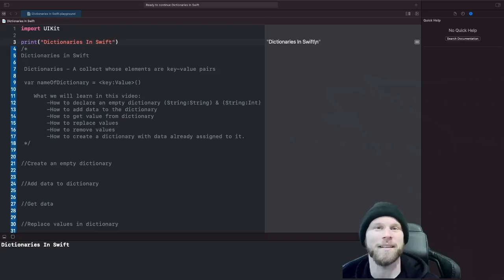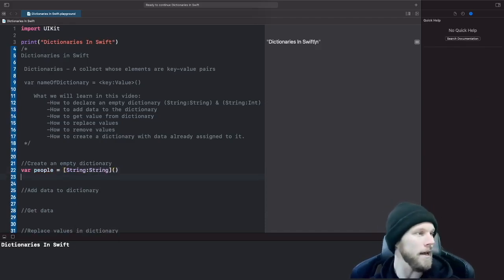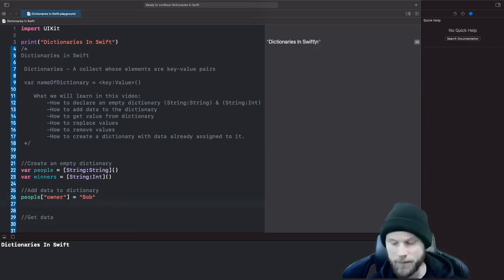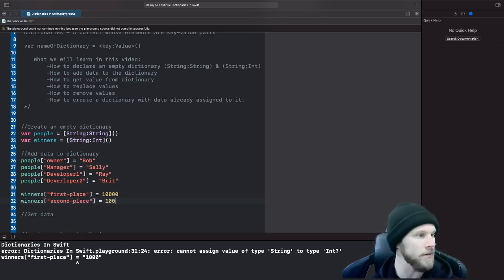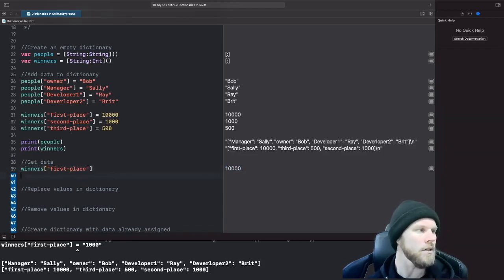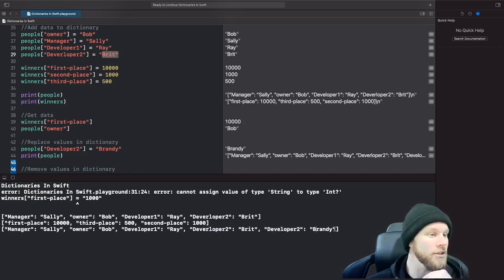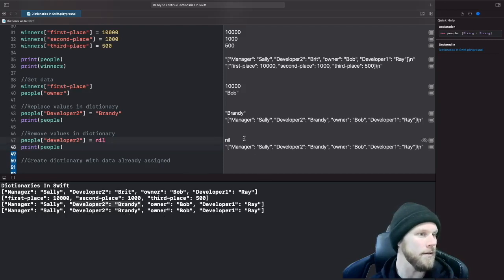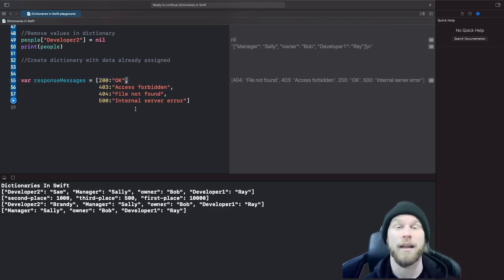Swift Basics - Dictionaries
In this video I will discuss the basics of Dictionaries in Swift.

By the end of the video you will have a solid understanding of what dictionaries are and more.

  What we will learn in this video:
        -How to declare an empty dictionary (String:String) & (String:Int)
        -How to add data to the dictionary
        -How to get value from dictionary
        -How to replace values
        -How to remove values
        -How to create a dictionary with data already assigned to it.